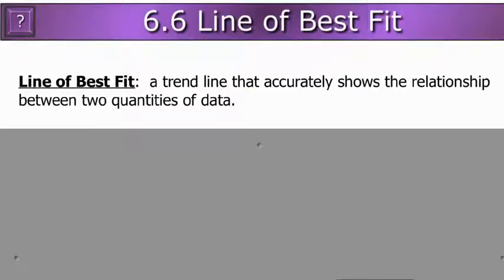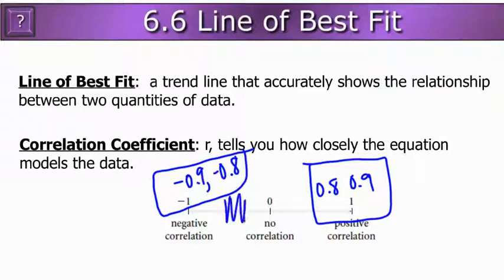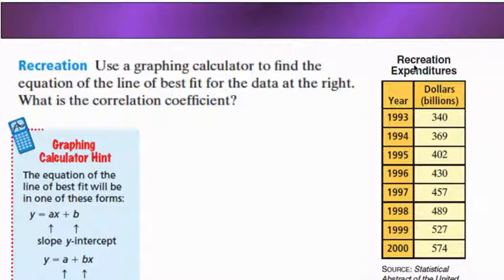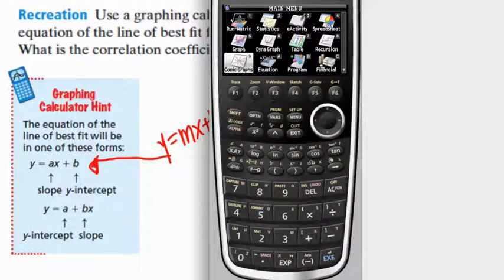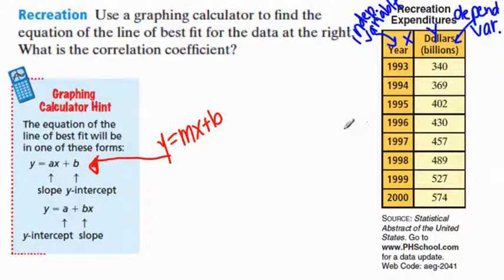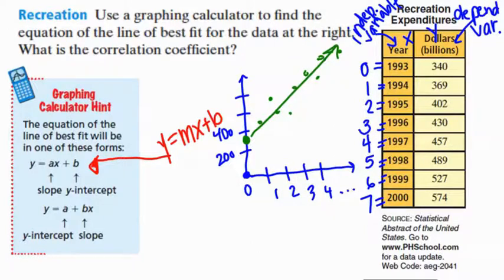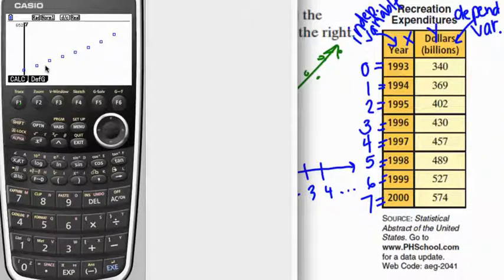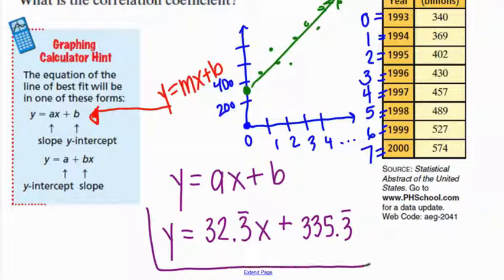Alg1 L.6 Linear Regression Part 1